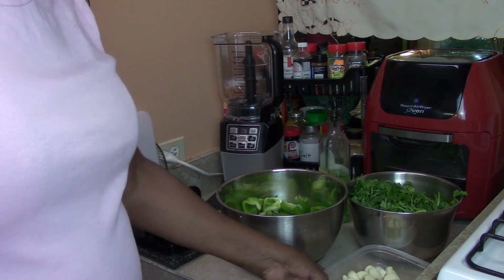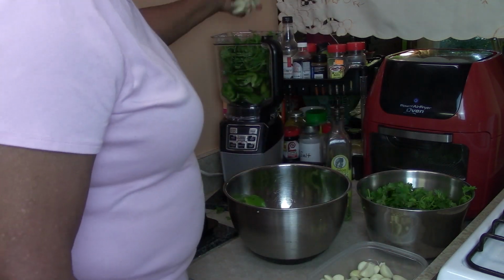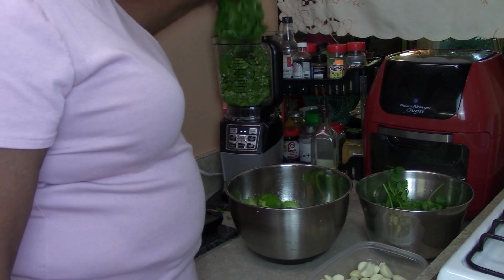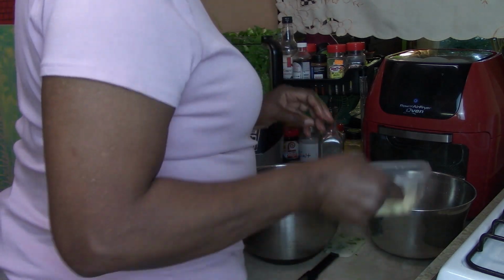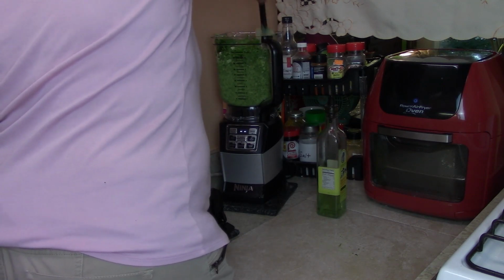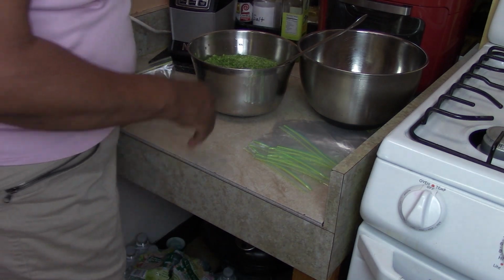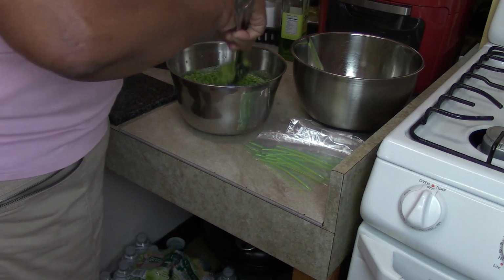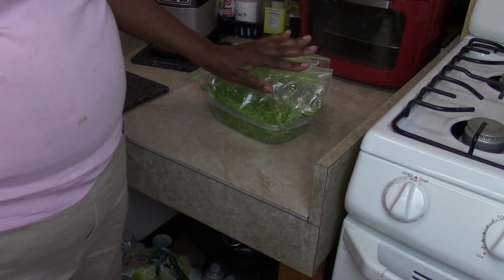What Is Sofrito? Why You Should Should Use It Instead Of Salt